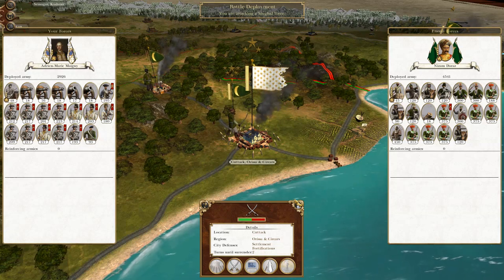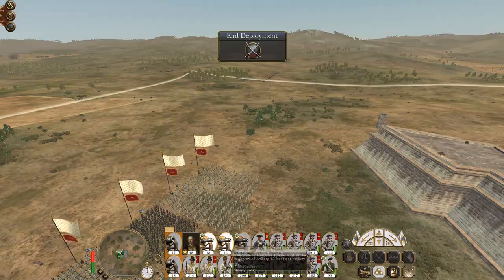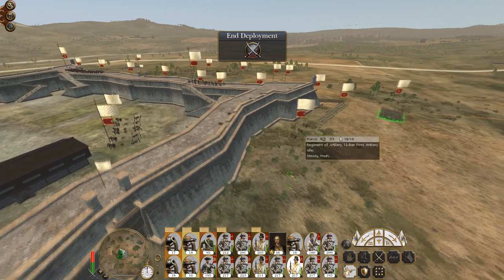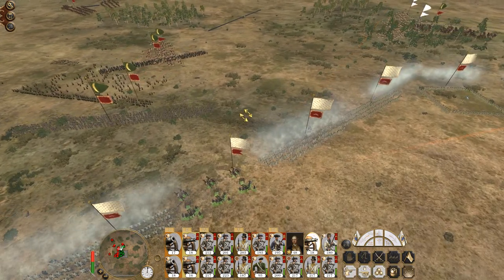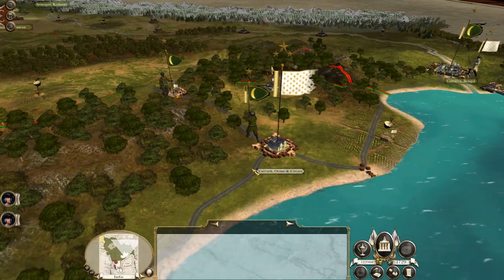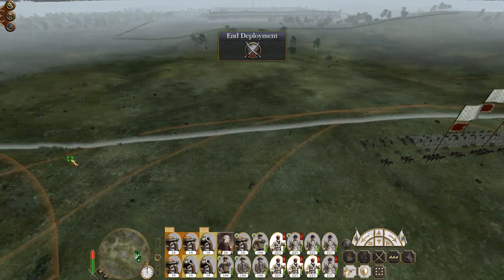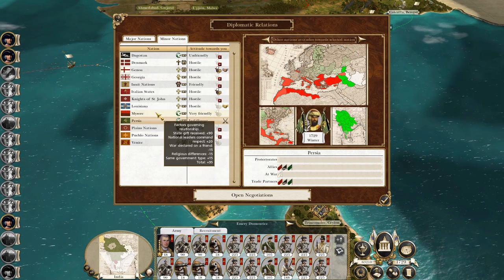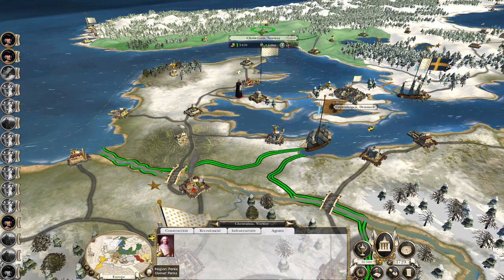Let's Play Empire Total War: DM - France #52 - Capture of Calcutta!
Hey guys, welcome to the next episode of my Empire Total War Lets Play as France - in this episode we fight in India including the capture of Calcutta!